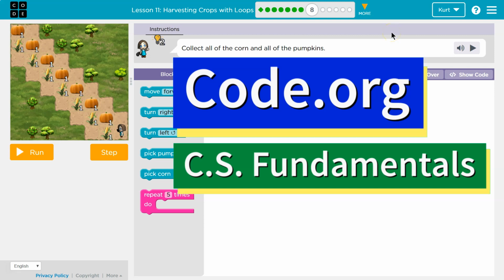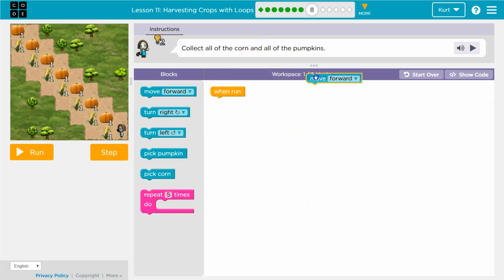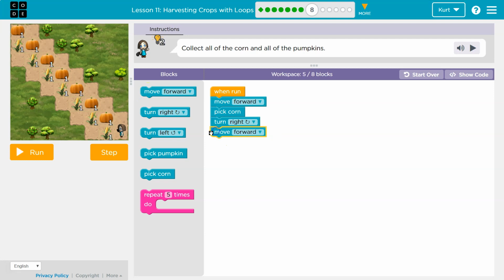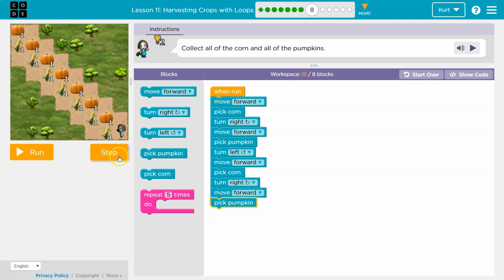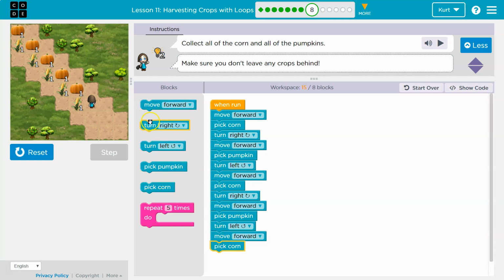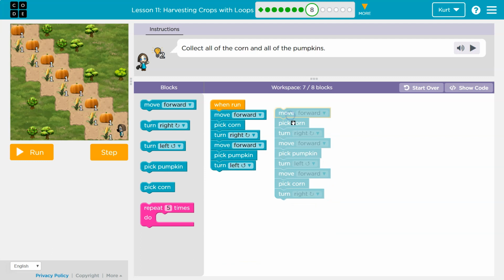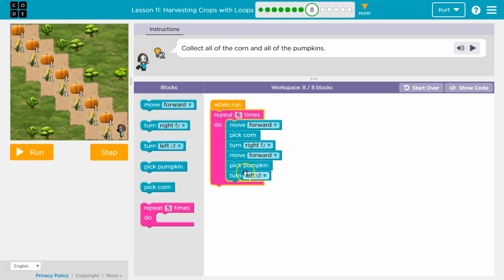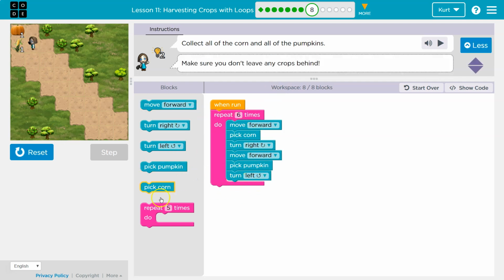Harvesting Crops with Loops Course C Lesson 11.8 Tutorial with Answers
Harvesting Crops with Loops is lesson 11 of Code.org's C.S. Fundamentals Course C. This course is an excellent way to learn coding. Each part challenges students to accomplish a new task while learning computer science concepts. This particular course,  C.S. Fundamentals is often used in elementary middle school. In this video I walk through step-by-step how to get the right answer for this puzzle. Tutorials for more lessons are linked below.